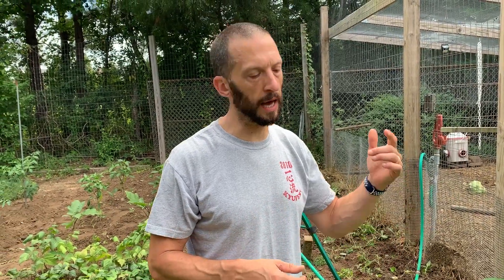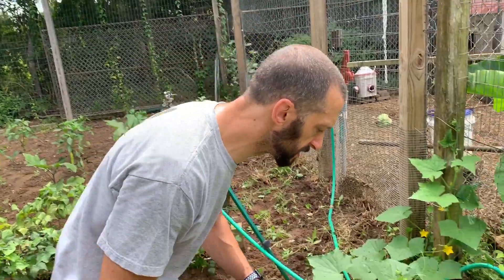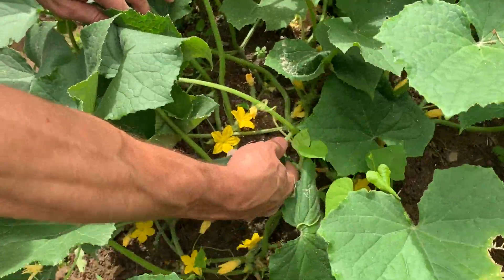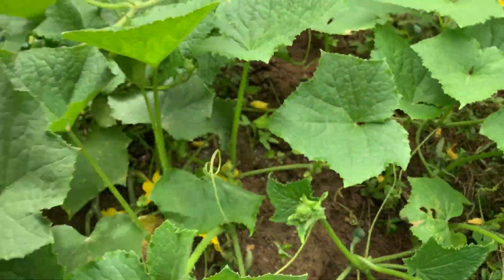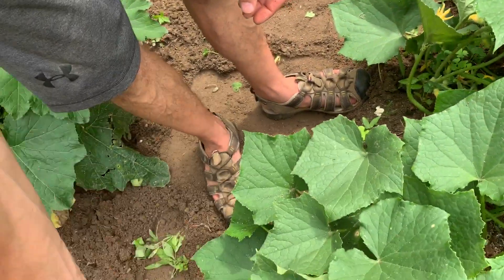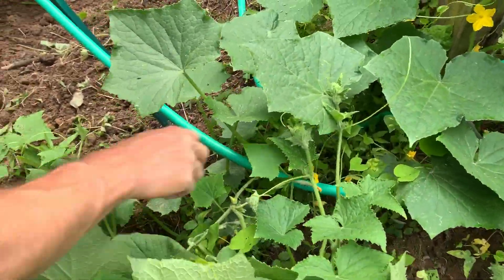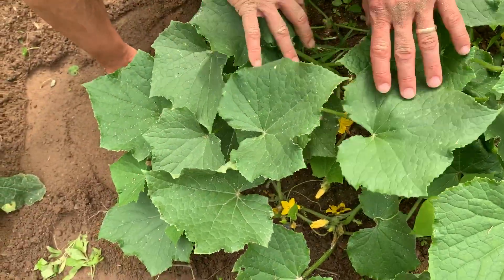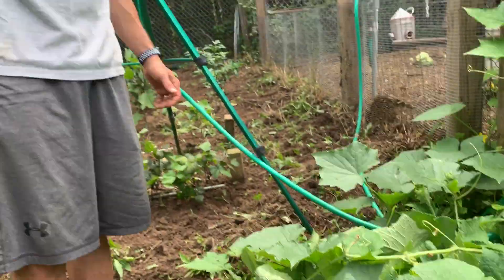Cucumbers and when to harvest